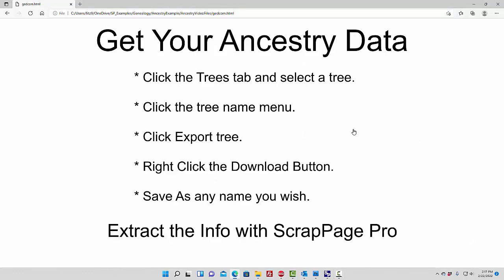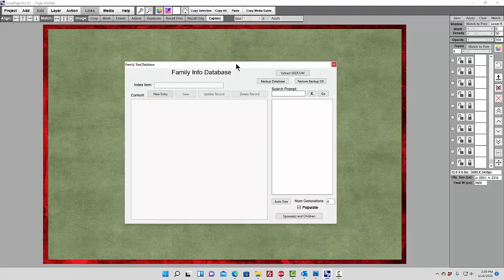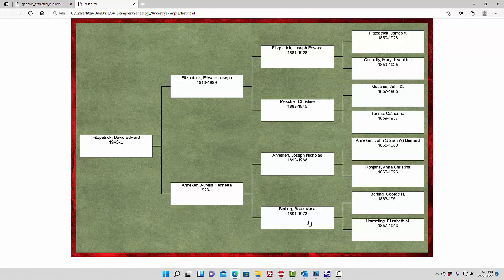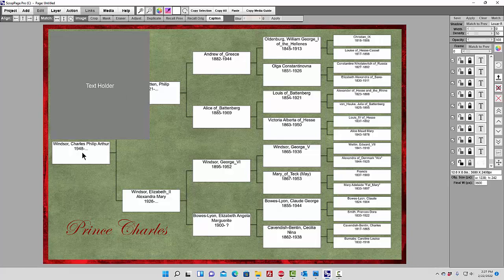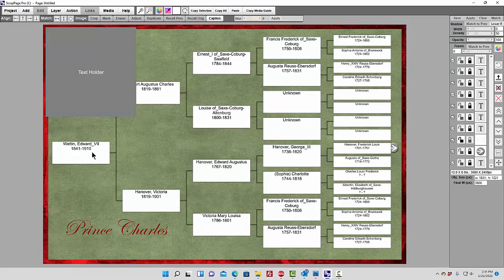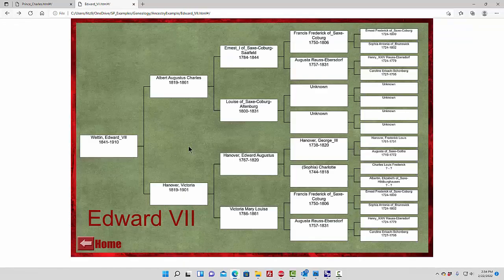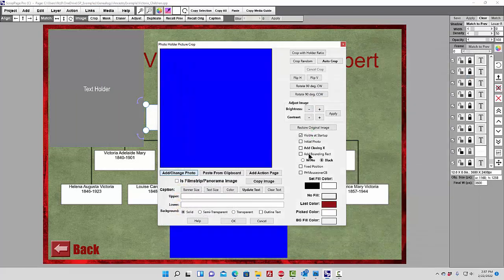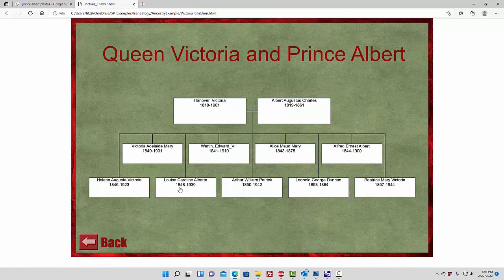ScrapPage Extracts GEDCOM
This video introduces a new feature in ScrapPage Pro that lets you download and use data from your Ancestry trees and use that data to build trees in ScrapPage Pro with a single click.